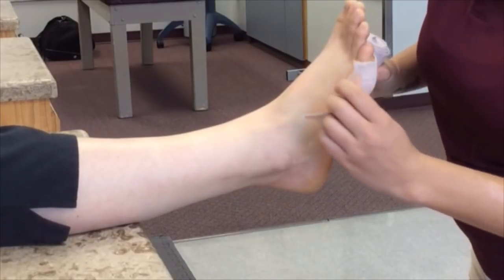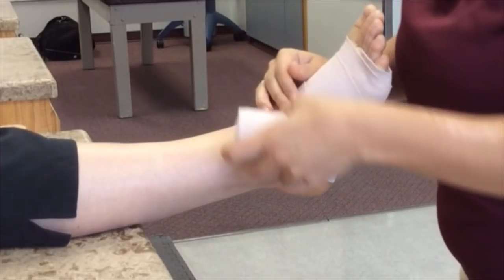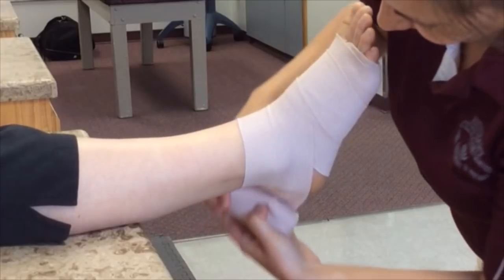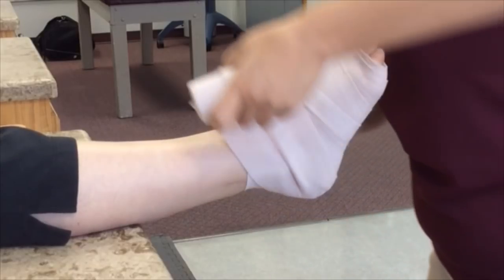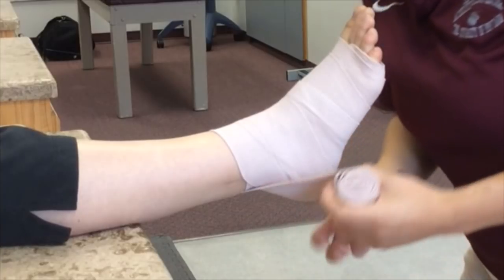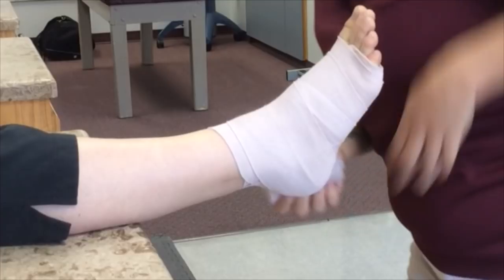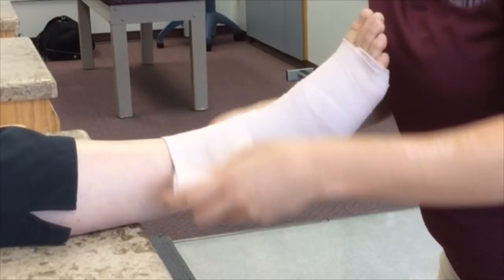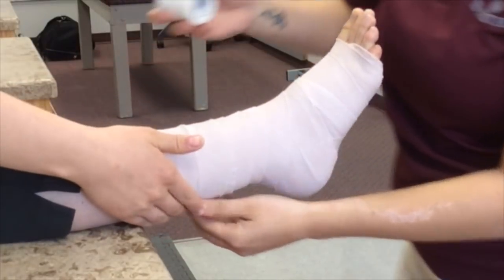Ankle Wrap Compression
This video is about Ankle Wrap Compression